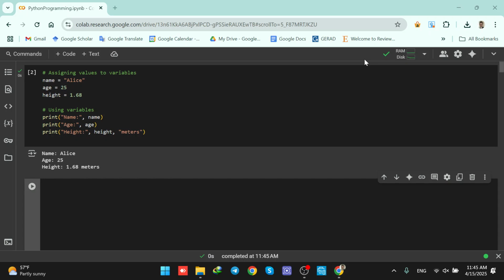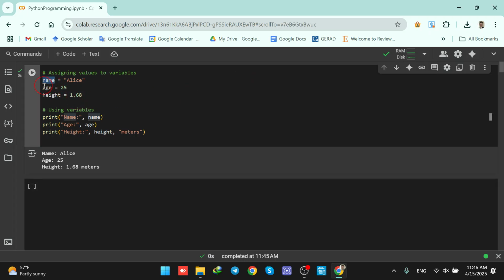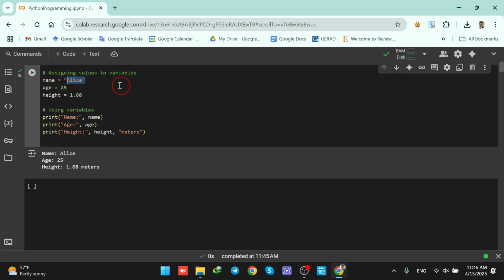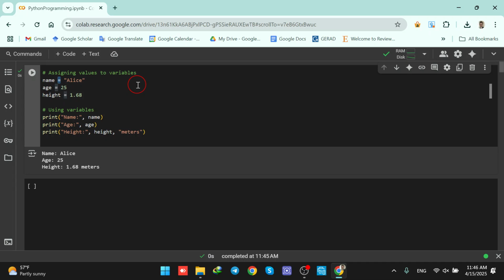1 Minute Python Masterclass (Episode 14: Variables)